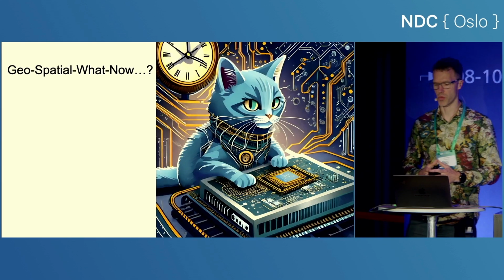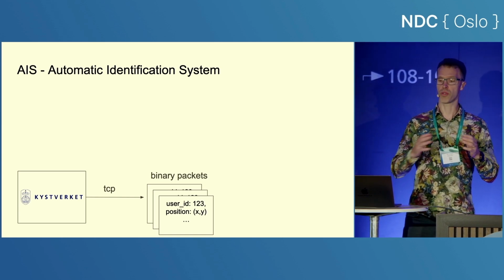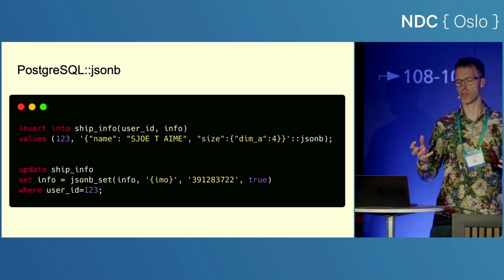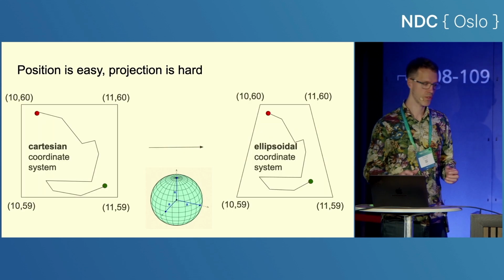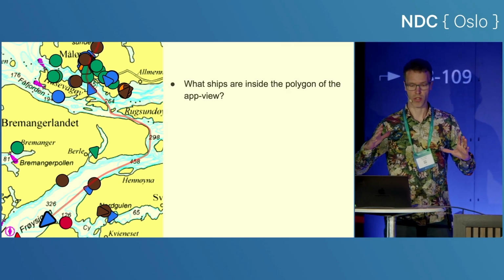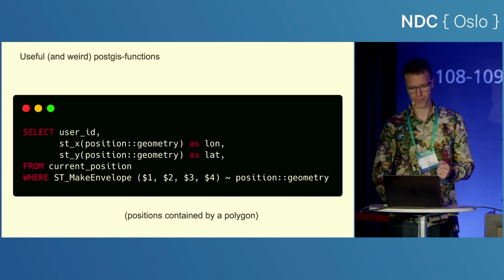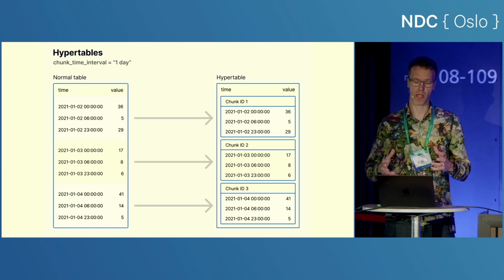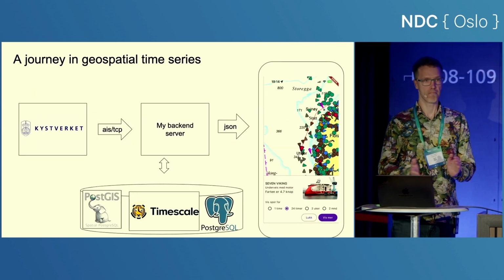A journey in geospatial timeseries - Nils Larsgård - NDC Oslo 2024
Have you unlocked the geospatial powers of PostgreSQL yet?

This talk will show 3 neat features of how to use postgresql in a somewhat unusual way to handle geospatial timeseries in an unknown domain. The talk will give an introduction to how to use json-types in postgresql, the postgresql-extensions postgis to handle geospatial data and the postgresql-extension timescaledb to handle the never-ending stream of geospatial data.

The story of the talk is marine traffic in Norwegian waters with open data from the Norwegian Coastal Administration, presented in an application made by the author.